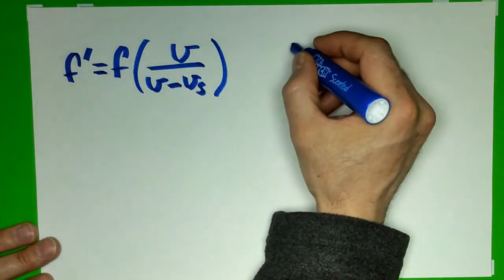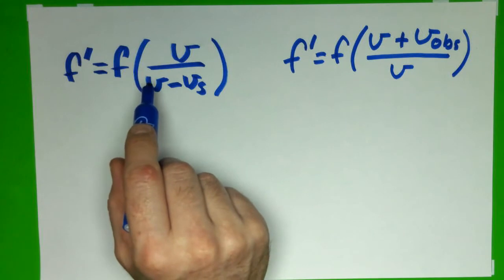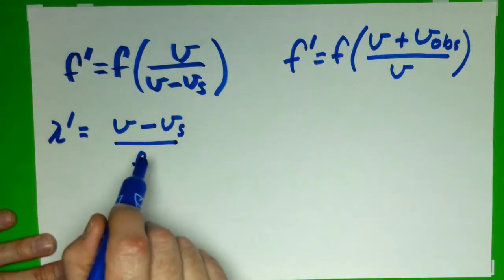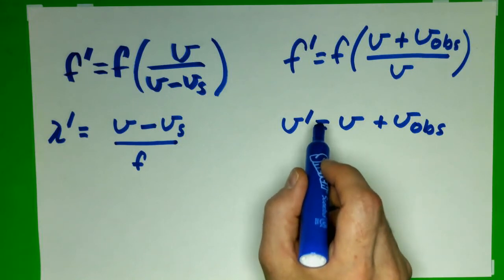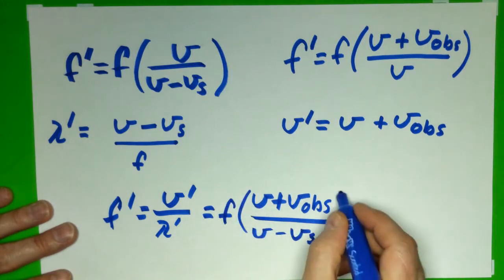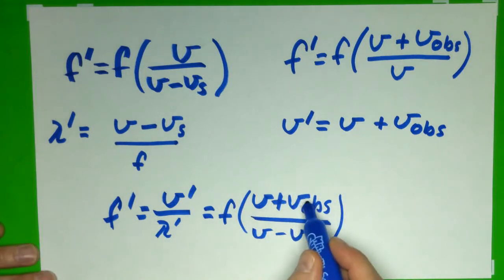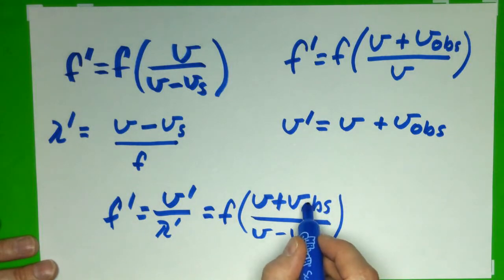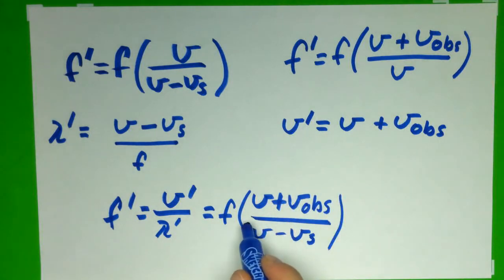Wav4.3 Doppler Source and Observer Moving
Waves_Doppler Source and Observer Moving